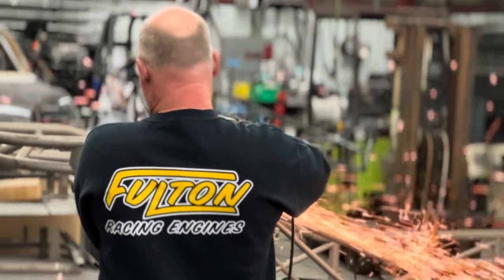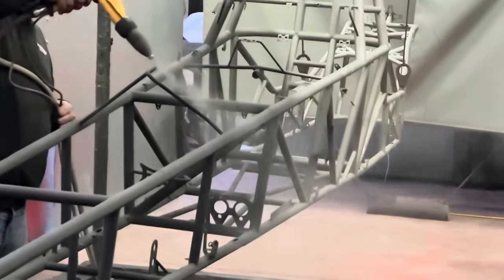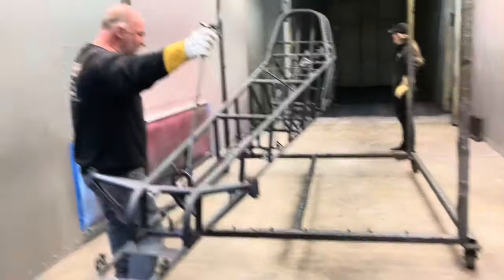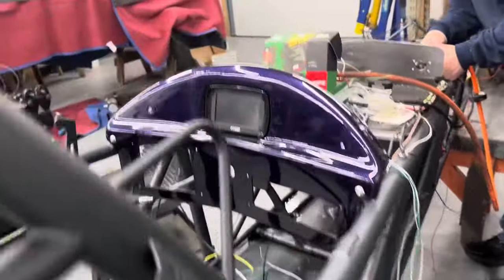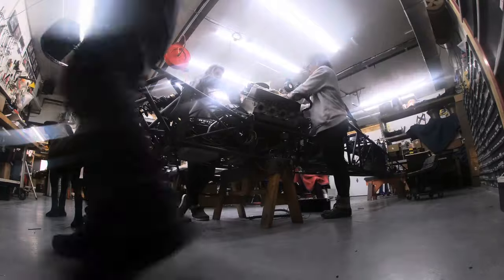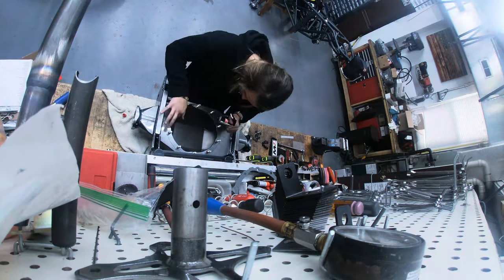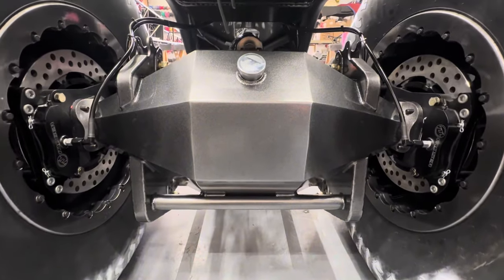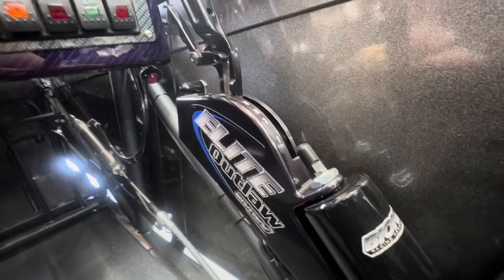Britt’s 07 American Refurbished and FULL BUILD !!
Wow. So many hands on deck for this build. It was a lot of late nights and weekends, but we finished it up for the 2023 race season! There is so many people to thank behind this build!

Song: “Moments We Live For”
Artist: In Paradise

Song:”All Of The Lights”
Artist: Kanye West